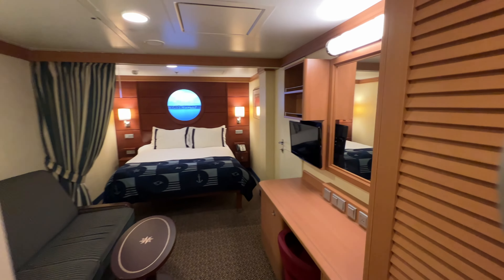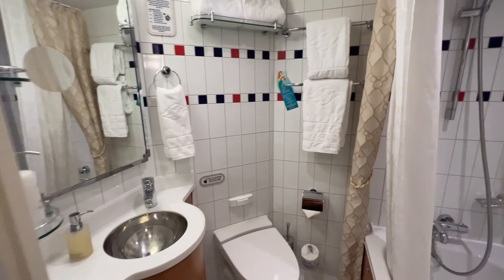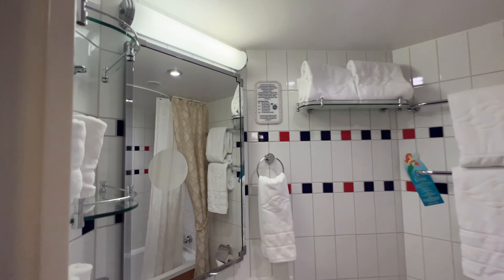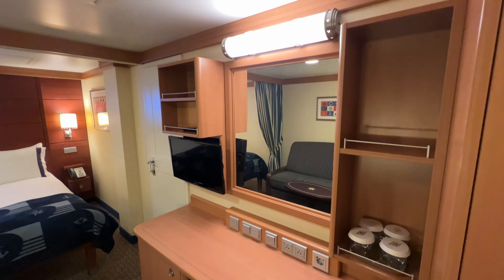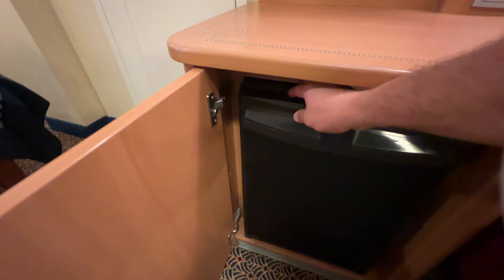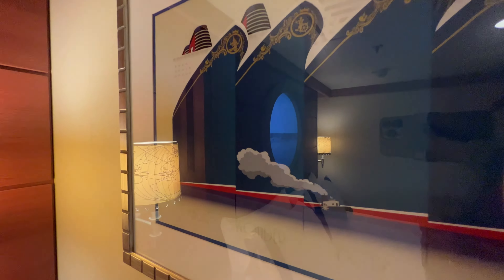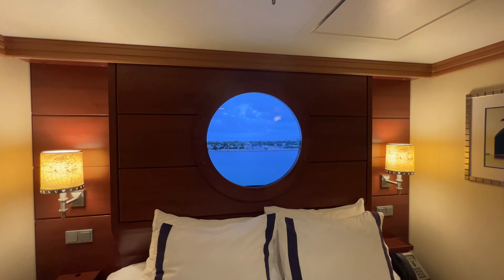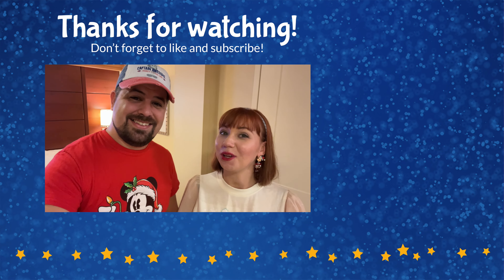Disney Dream - Standard Inside Stateroom - Category 11C - Room 2523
This is a full room tour of a category 11C Standard Inside Stateroom on the Disney Dream. This room can sleep up to 4 adults but does not have a lot of space to spread out. The room is 2523.

12386 State Road 535, Box 223